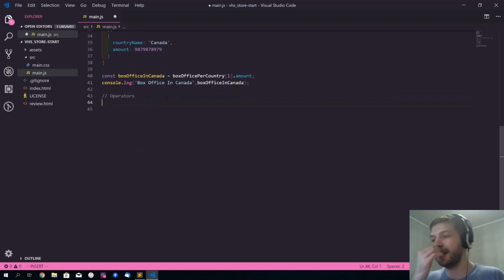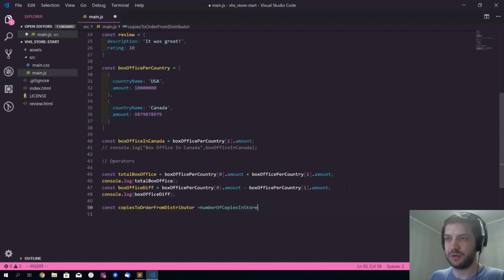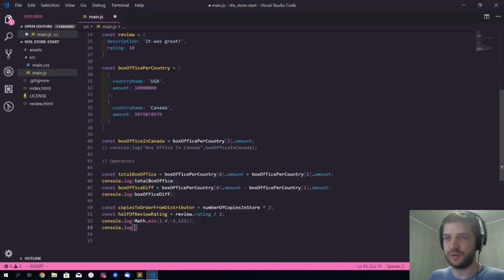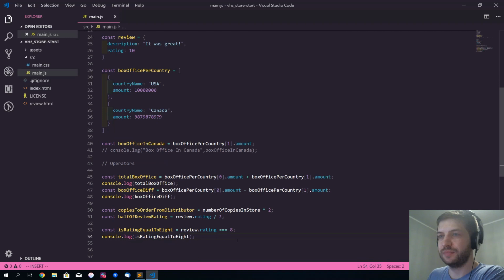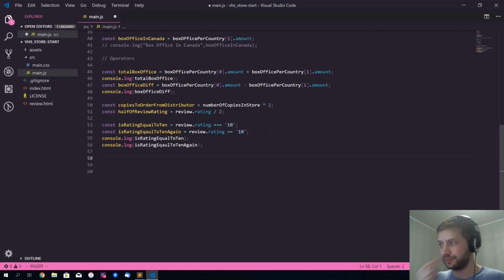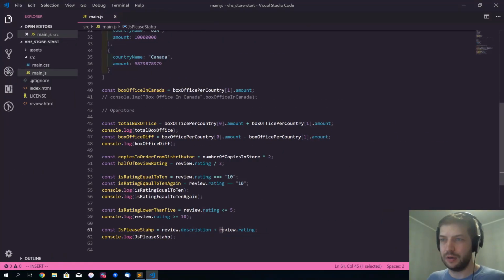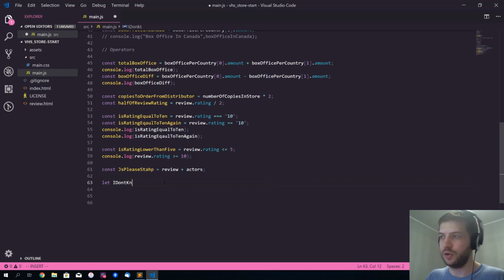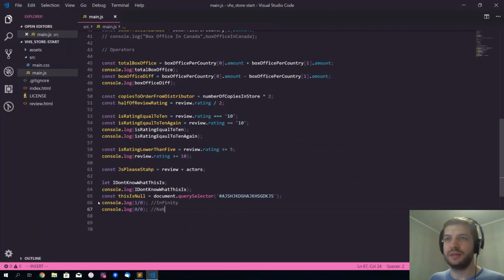Types and operators - JS Basics #3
In this episode we're talking about types and operators in JavaScript. This tutorial is next episode where I try to teach about web development for beginners :)